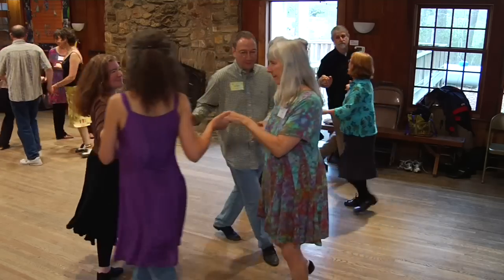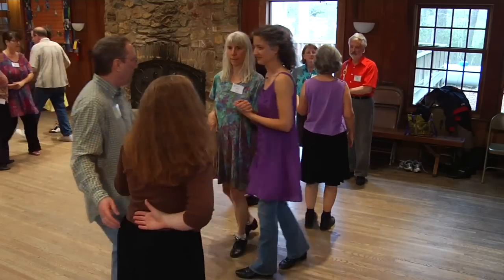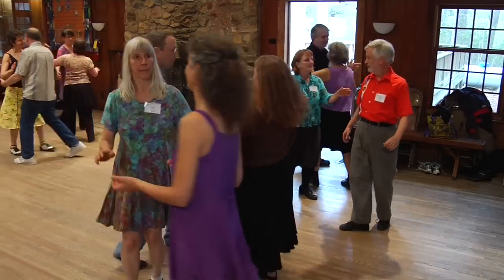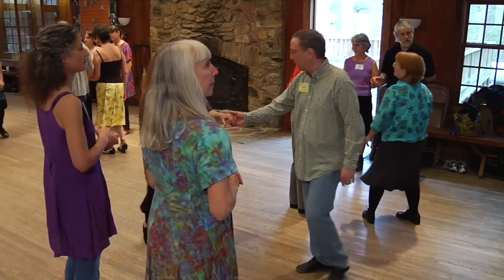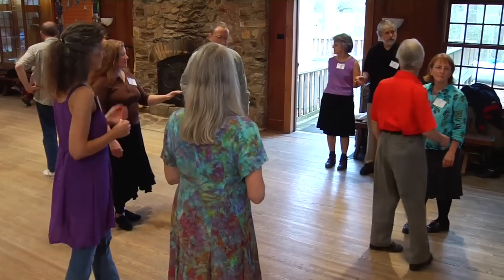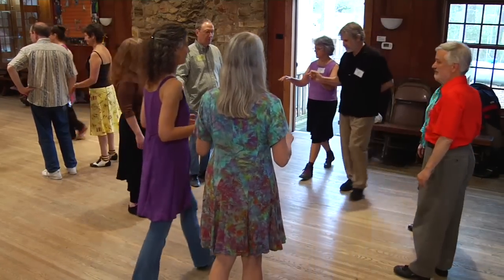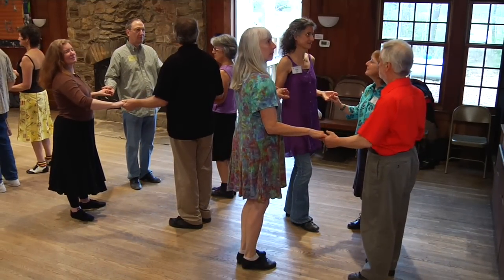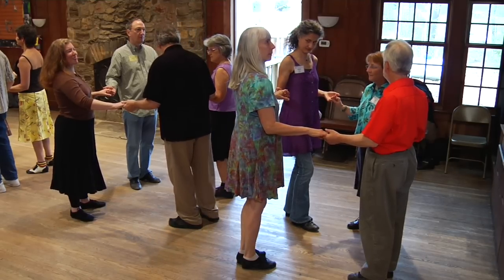New England Squares 6a - Darling Nellie Grey walkthrough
Ralph Page's usual ending dance was Darling Nellie Grey; here, Tony Parkes teaches that traditional dance as well as a variation by Rod Linnell called "Atomic Nellie Grey;" Tony  commented, "Back when 'atomic' was a good thing." This is the walkthrough; see separate video for samples of the dance itself.

Tony taught both versions for the final dance at his workshop session on New England Square Dances, recorded November 19, 2011, at the Dare To Be Square Weekend, John C. Campbell Folk School, Brasstown, NC. Co-sponsored by the Country Dance and Song Society (CDSS), the event brought together six experienced callers representing different styles of traditional and modern square dance with about 70 square dance enthusiasts.

The weekend videography, supported by a grant from CDSS, and other documentation (syllabus, audio files) is part of the Square Dance History Project. Learn more about us:

Musicians for this workshop were Jim Morrison and Steve Hickman, fiddles; Claudio Buchwald, piano; Sam Bartlett, banjo.